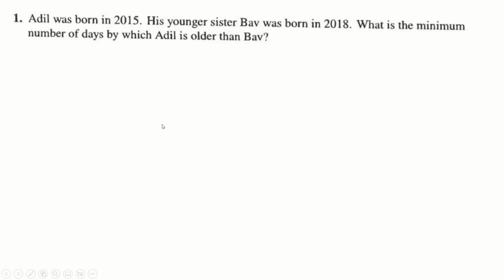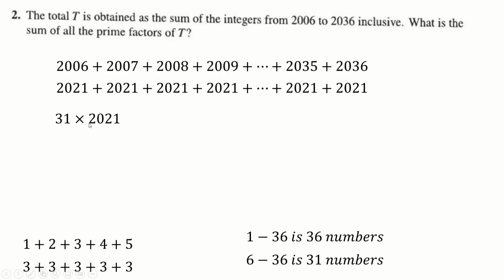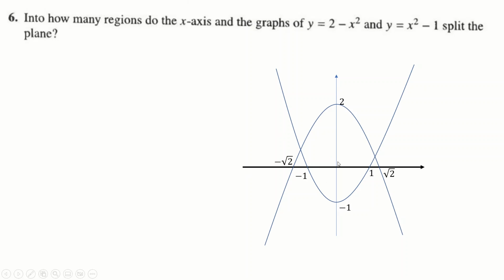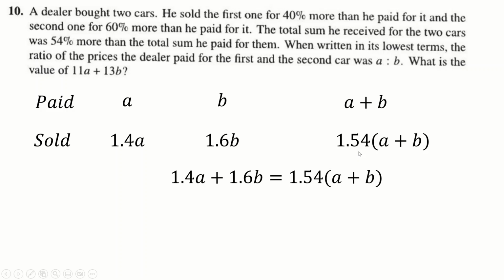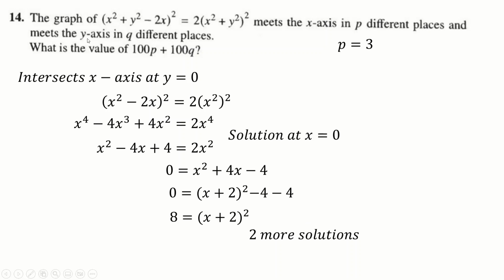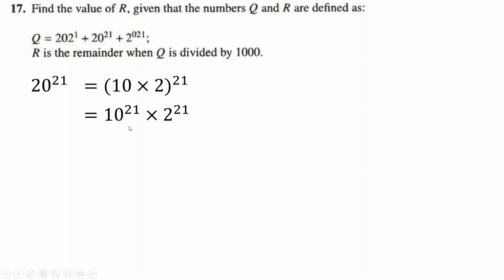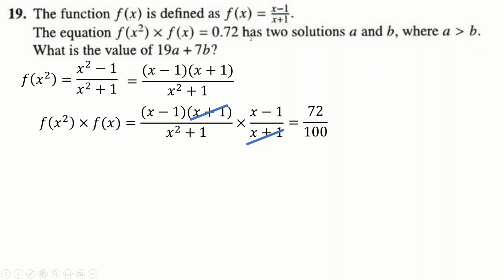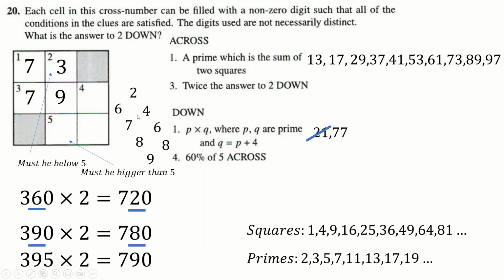UKMT Senior Kangaroo 2021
A tough paper

How many factors a number has, or how many numbers have a given number of factors